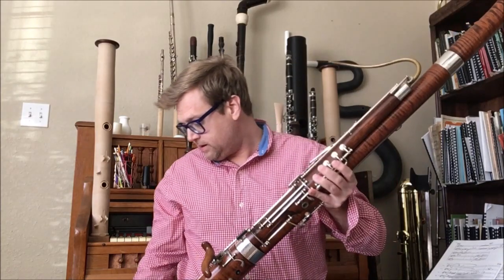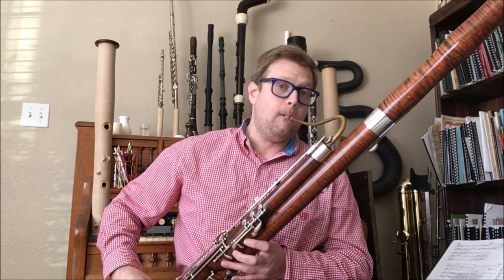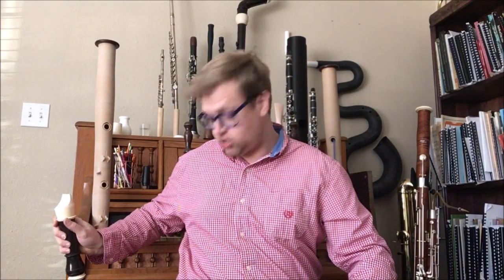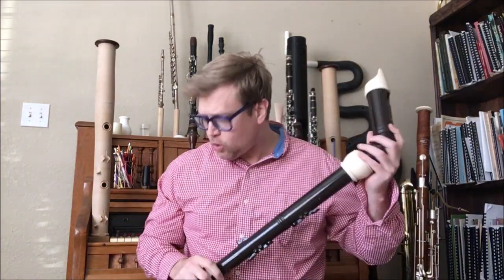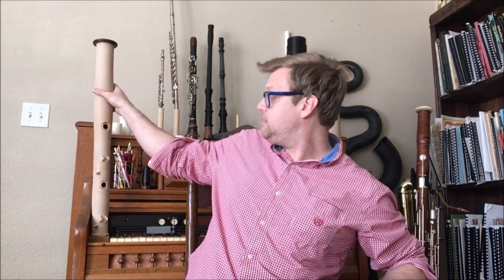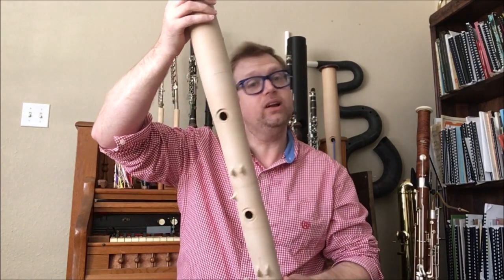Why is the Greatbassoon in G?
I answer the biggest question I get about the Greatbassoon - why G and not F.